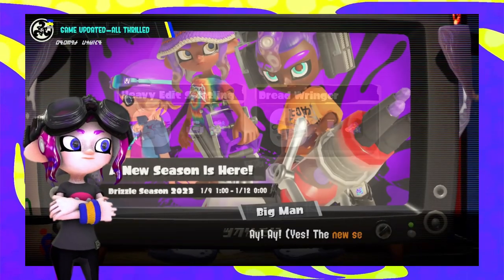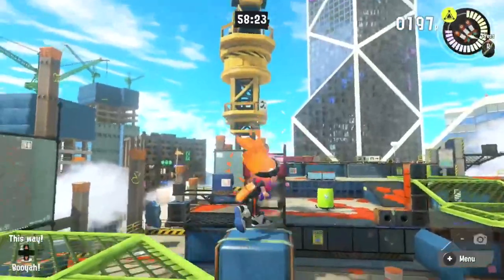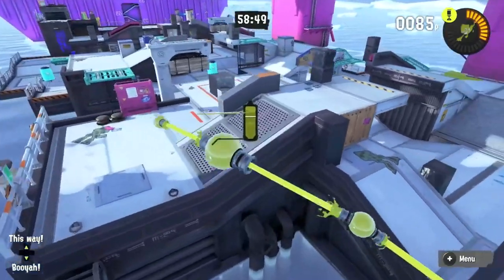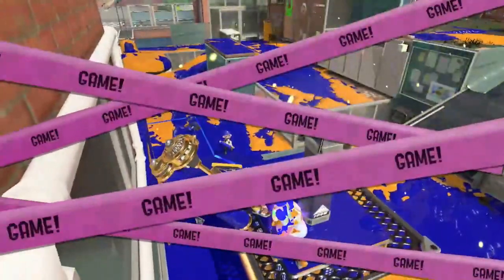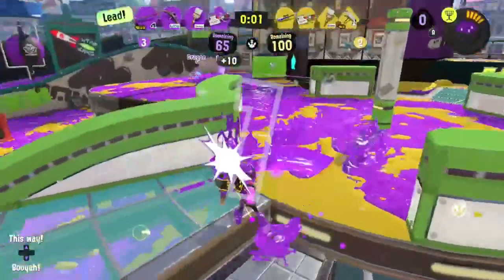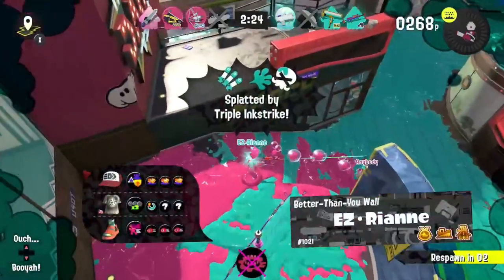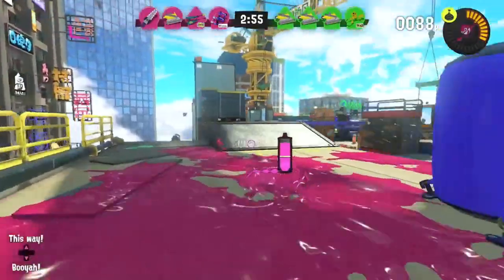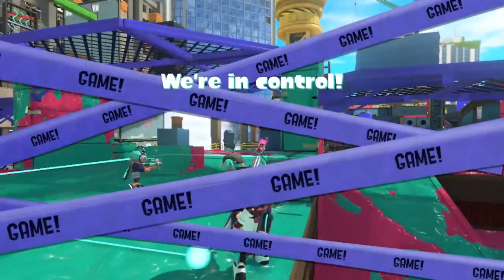The NEW DRIZZLE SESAON is GREAT! - Splatoon 3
| Notice: The recording is pretty scuffed and the frame rate will vary thought-out the video. |

The new Splatoon 3 Drizzle Season has just arrived, and we Nintendo fans have been given new stages, weapons Table Turf cards, and more to play with.